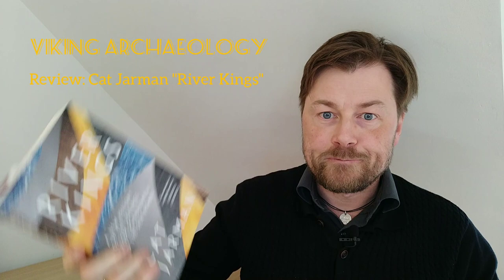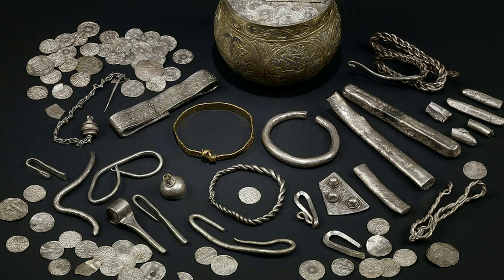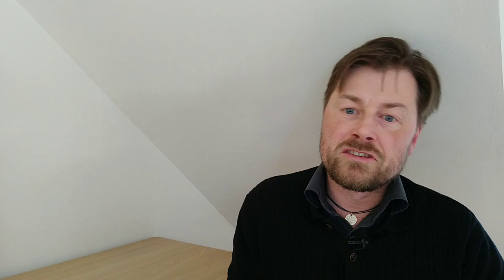Viking Archaeology: Review of "River Kings" by Cat Jarman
"River Kings: A New History of Vikings from Scandinavia to the Silk Roads" by Cat Jarman is an original and intelectually stimulating revisit of Viking archaeology. Here's a review of the book published February 2021.